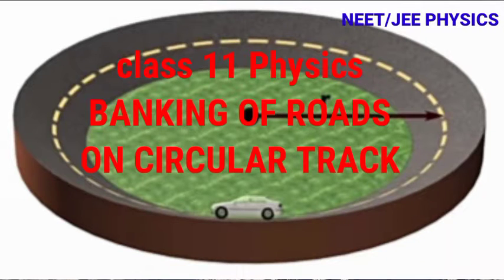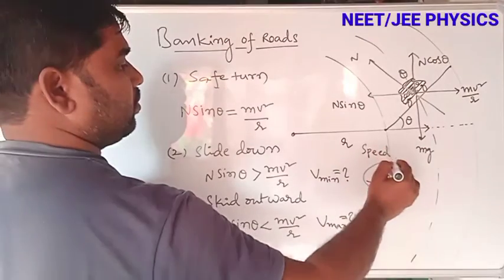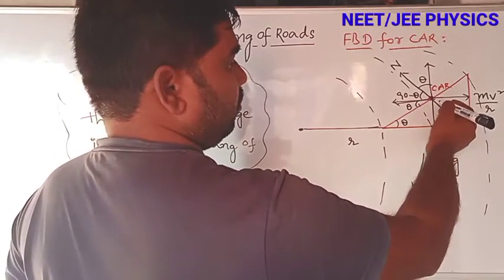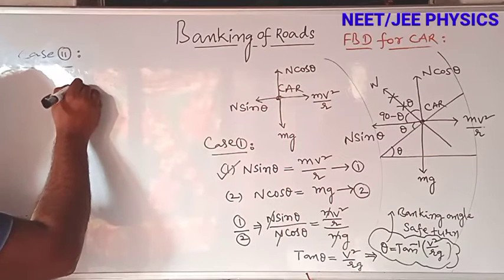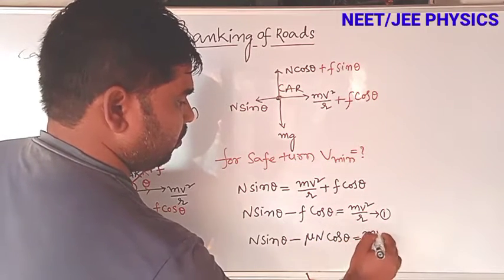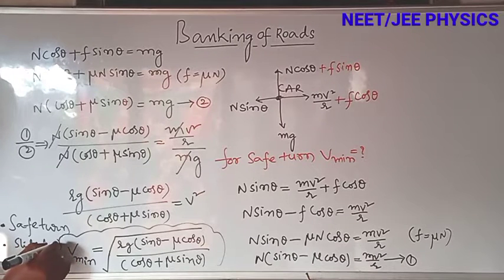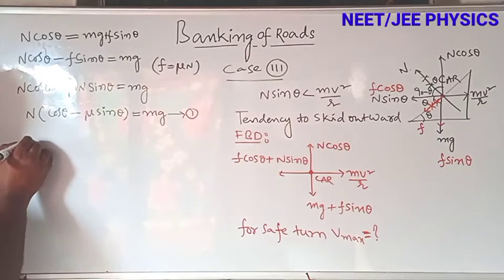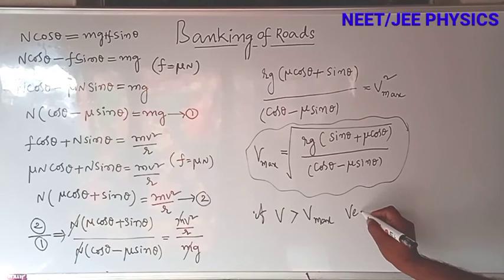Banking of roads on circular track, NLM